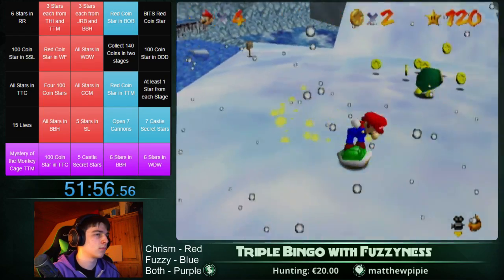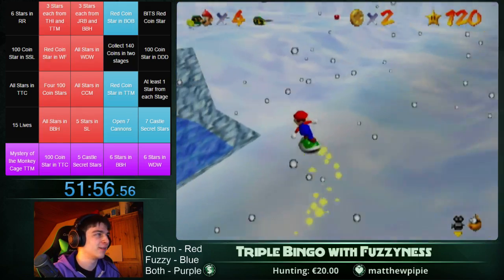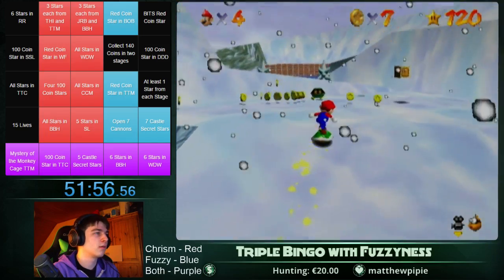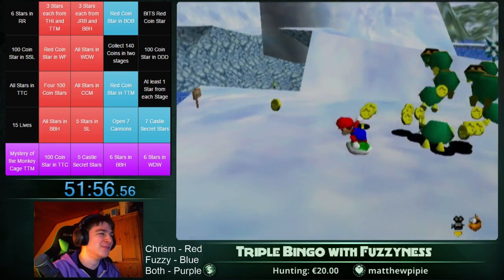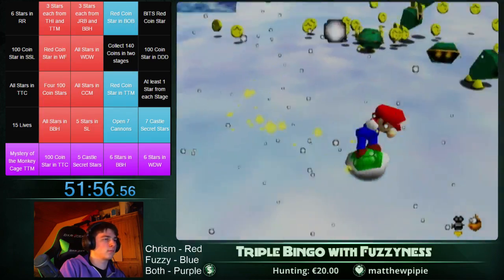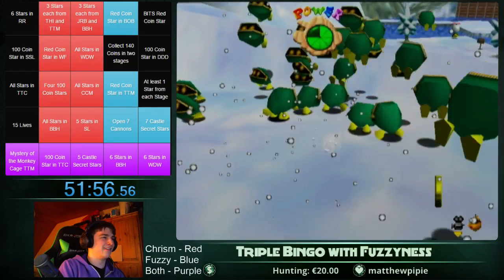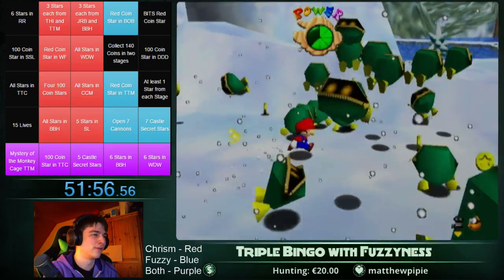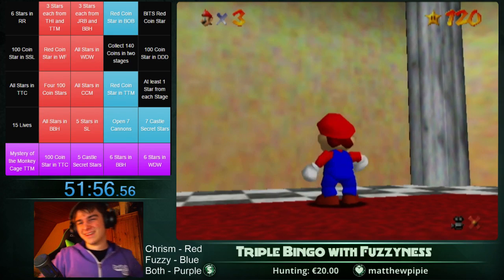Moneybag cloning glitch in Super Mario 64